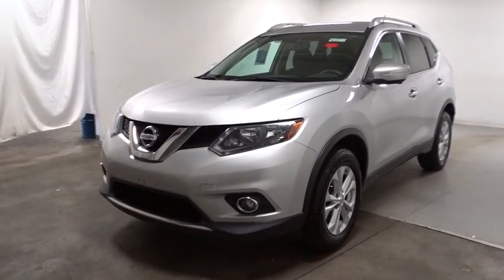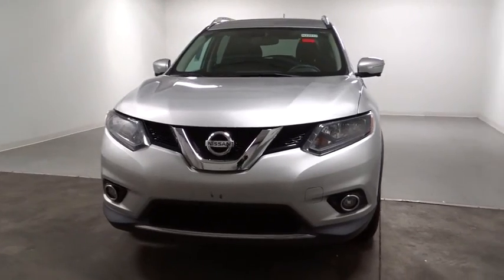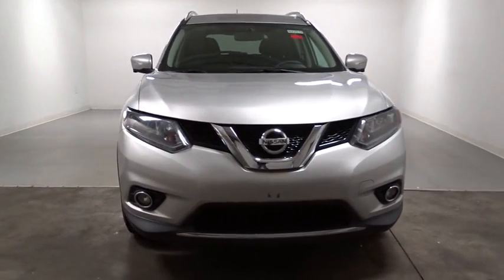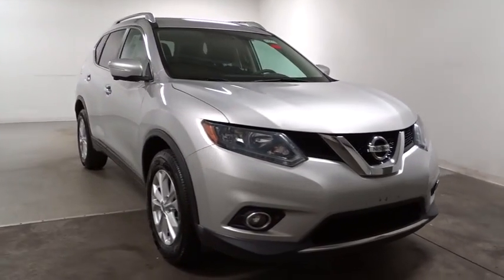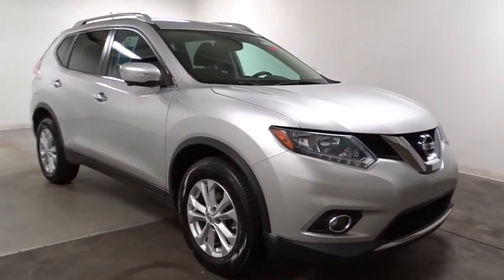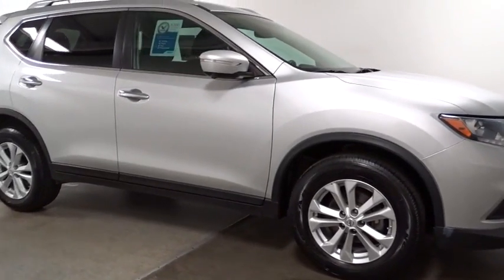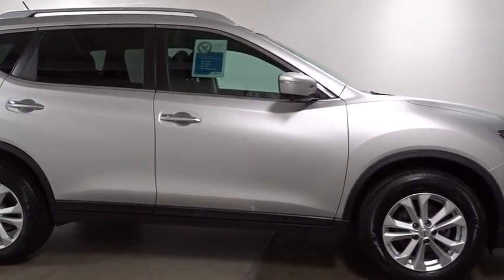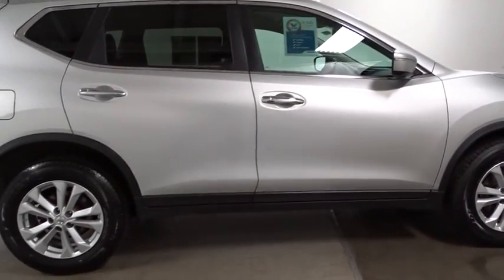2014 Nissan Rogue Hillside, Newark, Union, Elizabeth, Springfield, NJ N22513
This 2014 Nissan Rogue SV WITH NAVIGATION is offered to you for sale by Route 22 Nissan. When your newly purchased Nissan from Route 22 Nissan comes with the CARFAX BuyBack Guarantee, you know you're buying smart. If you're in the market for an incredible SUV -- and value on-the-road comfort and manners more than ultimate off-road prowess or tow capacity -- you'll definitely want to check out this Nissan Rogue SV. The Nissan Rogue SV speaks volumes about it's driver, uncompromising individuality, passion for driving, and standards far above the ordinary. It's exceptional fuel-efficiency is a clear sign that not all vehicles are created with the same standards. Enjoy the comfort and safety of this AWD Nissan Rogue SV equipped with many standard features found on other vehicles as optional equipment. More information about the 2014 Nissan Rogue: The Nissan Rogue is a small SUV/Crossover, offering a more car-like driving experience than the more hard-core Nissan Xterra. This puts the Rogue in direct competition with vehicles like the Toyota Rav4 and the Honda CR-V, two vehicles with several generations and years of success under their belts. In order to remain competitive, Nissan has endowed the Rogue with a bevy of features and some very reasonable base prices. The Rogue starts at just under $22,500, while even the top trim model with all-wheel drive can be had for under $30,000. With available three row seating, the Rogue is possibly one of the most versatile vehicles available at such a low price. Strengths of this model include available all-wheel drive, high-tech features, optional third row seating, and Affordable Advertised prices reflects Dealer Discounts. $1,000 Route 22 Nissan Loyalty Incentive (the primary buyer must have purchased or leased a vehicle from Route 22 Nissan in the last 1 Years, and must be using that vehicle as a trade-in.)
Radio w/Seek-Scan, Clock and Steering Wheel Controls,Integrated Roof Antenna,Chrome Door Handles,Tailgate/Rear Door Lock Included w/Power Door Locks,Body-Colored Front Bumper,Clearcoat Paint,Roof Rack Rails Only,Lip Spoiler,Black Bodyside Cladding and Black Wheel Well Trim,Liftgate Rear Cargo Access,Compact Spare Tire Mounted Inside Under Cargo,Fixed Rear Window w/Fixed Interval Wiper, Heated Wiper Park and Defroster,Variable Intermittent Wipers,Chrome Side Windows Trim,Body-Colored Rear Bumper w/Black Rub Strip/Fascia Accent,Fully Galvanized Steel Panels,Wheels: 17 Aluminum-Alloy,Fully Automatic Aero-Composite Halogen Daytime Running Headlamps w/Delay-Off,Deep Tinted Glass,Tires: P225/65R17 AS,Black Grille w/Chrome Surround,Steel Spare Wheel,Body-Colored Power Side Mirrors w/Manual Folding and Turn Signal Indicator,Cargo Space Lights,Proximity Key For Doors And Push Button Start,Trip Computer,Air Filtration,Bluetooth Hands-Free Phone System -inc: streaming audio via bluetooth and hands-free text messaging assistant,Manual Tilt/Telescoping Steering Column,Driver / Passenger And Rear Door Bins,Urethane Gear Shift Knob,Carpet Floor Trim,Engine Immobilizer,Power Rear Windows and Fixed 3rd Row Windows,3 12V DC Power Outlets,Cargo Area Concealed Storage,Fade-To-Off Interior Lighting,Delayed Accessory Power,Front Seats w/Cloth Back Material and Power 2-Way Driver Lumbar,Day-Night Rearview Mirror,Manual Adjustable Front Head Restraints and Manual Adjustable Rear Head Restraints,Rear Cupholder,Perimeter Alarm,Full Carpet Floor Covering,Front Cupholder,Driver And Passenger Visor Vanity Mirrors w/Driver And Passenger Illumination,Analog Display,Gauges -inc: Speedometer, Odometer, Engine Coolant Temp, Tachometer, Trip Odometer and Trip Computer,Interior Trim -inc: Metal-Look Door Panel Insert, Chrome And Metal-Look Interior Accents,Front Map Lights,5 Person Seating Capacity,Full Cloth Headliner,Includes Power 2-Way Lumbar Support,Front Center Armrest w/Storage and Rear Center Armrest,Power Door Locks w/Autolock Feature,Remote Releases -Inc: Mechanical Fuel,40-20-40 Folding Split-Bench Front Facing Manual Reclining Fold Forward Seatback Rear Seat w/Manual Fore/Aft,Driver Foot Rest,Remote Keyless Entry w/Integrated Key Transmitter, Illuminated Entry, Illuminated Ignition Switch and Panic Button,Front Bucket Seats -inc: 6-way power driver's seat w/power lumbar support, 4-way adjustable front passenger seat and front seatback storage,Illuminated Glove Box,Power 1st Row Windows w/Driver 1-Touch Up/Down,Cruise Control w/Steering Wheel Controls,Full Floor Console w/Covered S